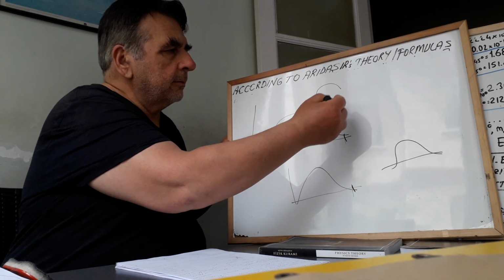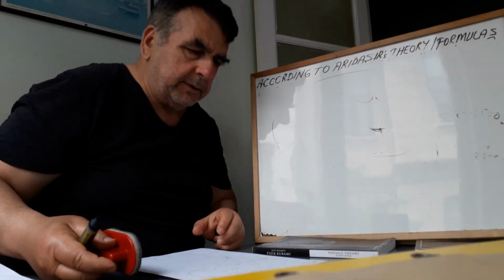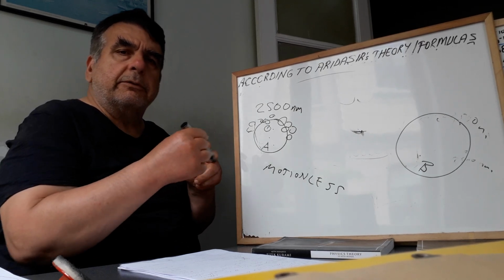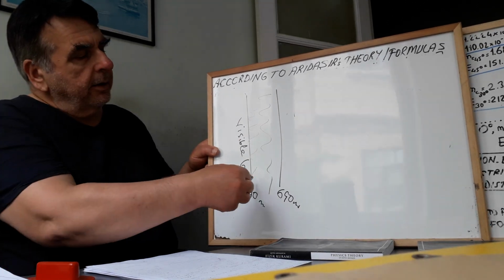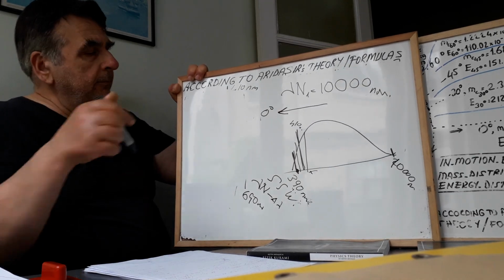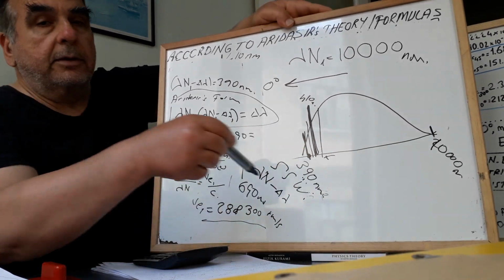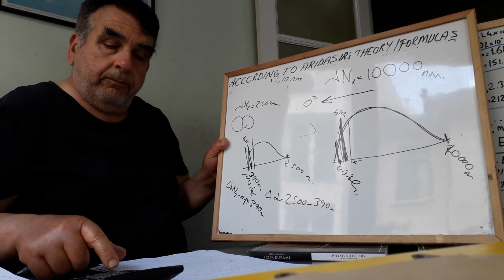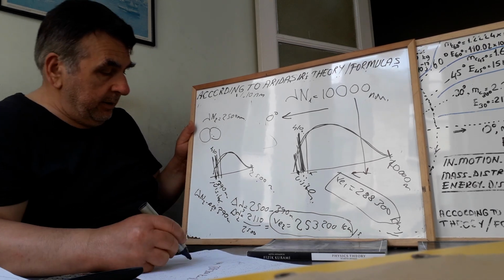The End Of Expanding Cosmos Redshift Illusion (1) Arıdaşır's Theoretical Explanations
The End Of Expanding Cosmos Redshift Illusİon (1) Arıdaşır's Theoretical Explanations
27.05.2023